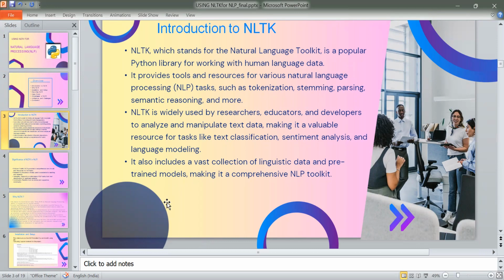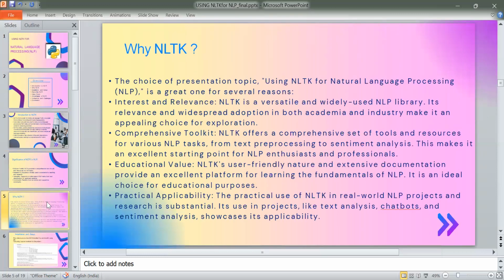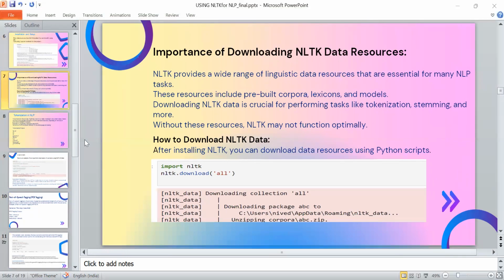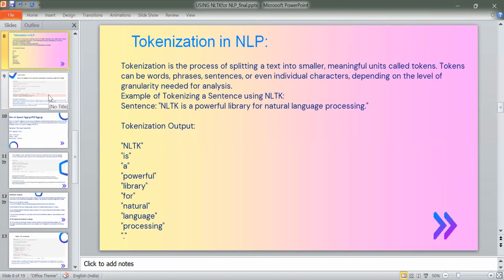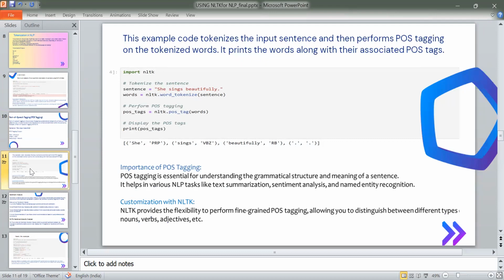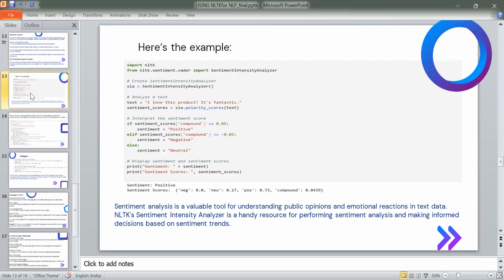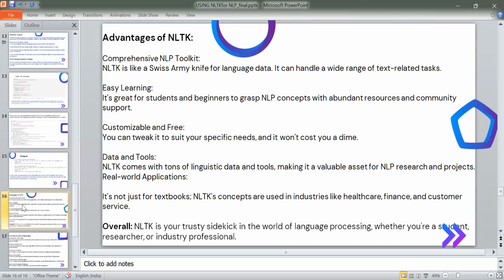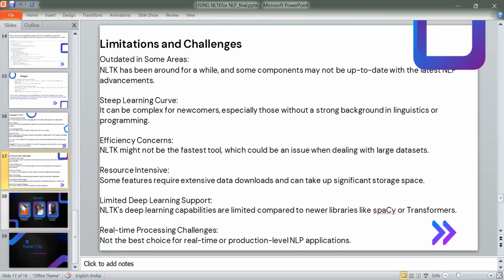Final project of Natural Language Processing tool kit NLTK